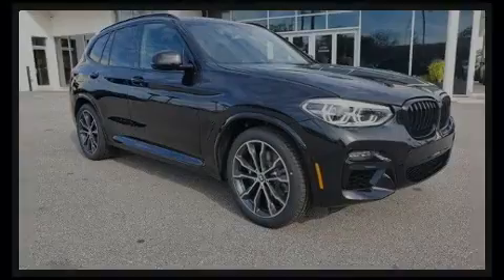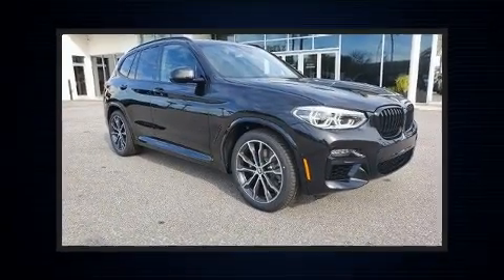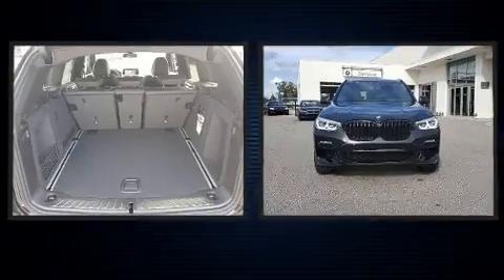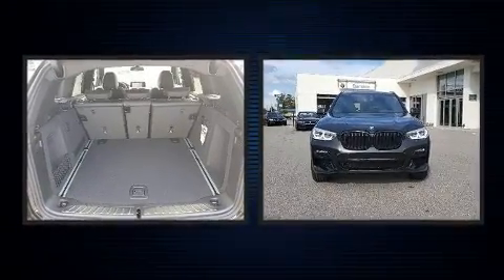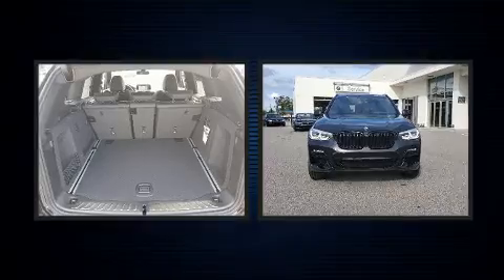2021 BMW X3 M40i Sports Activity Vehicle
Familiarize yourself with the 2021 BMW X3. Under the hood you'll find a 6 cylinder engine with more than 300 horsepower, providing a smooth and predictable driving experience. Well tuned suspension and stability control deliver a spirited, yet composed, ride and drive A turbocharger is also included as an economical means of increasing performance. BMW prioritized comfort and style by including: a rear window wiper, an automatic dimming rear-view mirror, an outside temperature display, automatic dimming door mirrors, tilt and telescoping steering wheel, power moon roof, and seat memory. With side curtain airbags supplementing the rest of the safety network, you can be assured that you and your passengers will experience top-tier protection. We pride ourselves in consistently exceeding our customer's expectations. Please don't hesitate to give us a call.